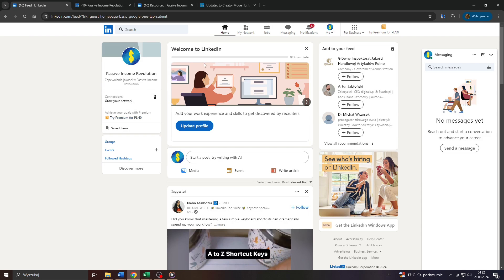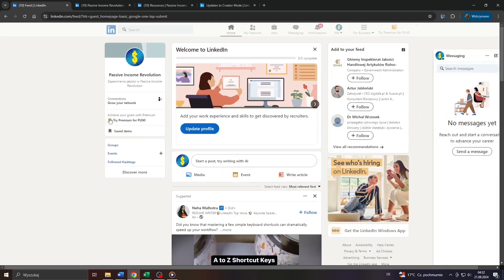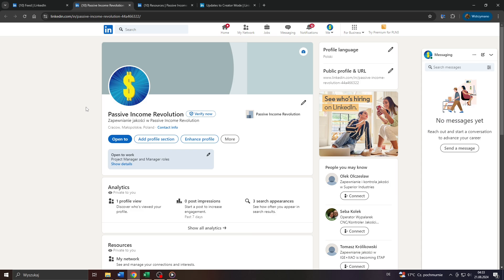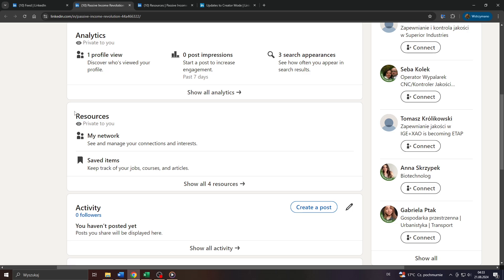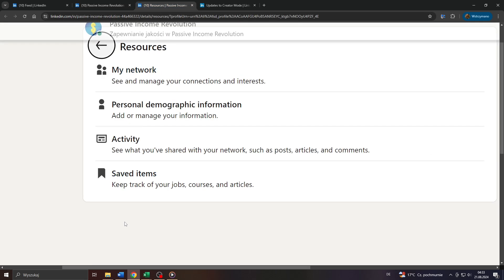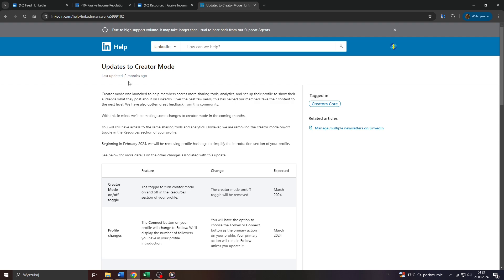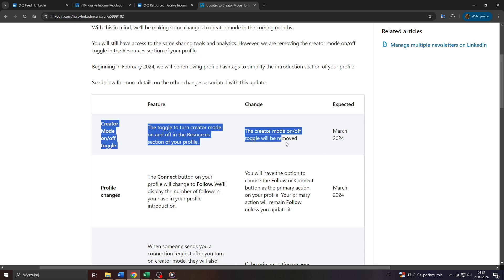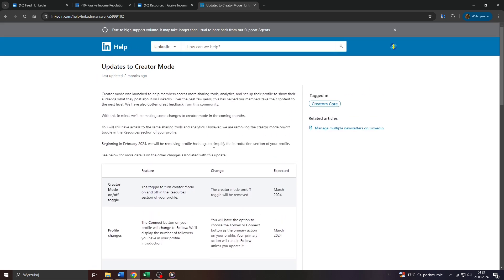How to Turn on Creator Mode on LinkedIn | Unlock Creator Tools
Learn how to activate Creator Mode on LinkedIn to access additional tools for building your audience and content.